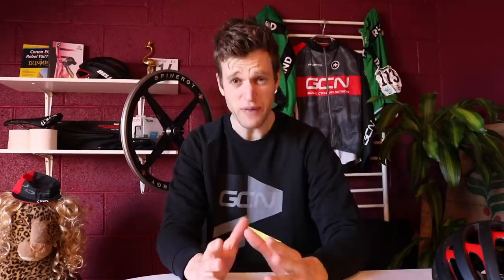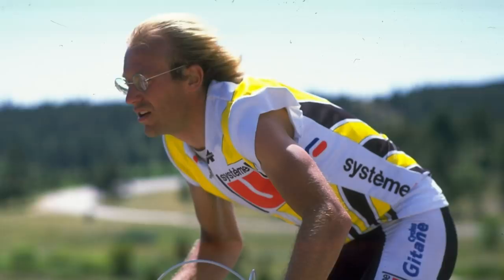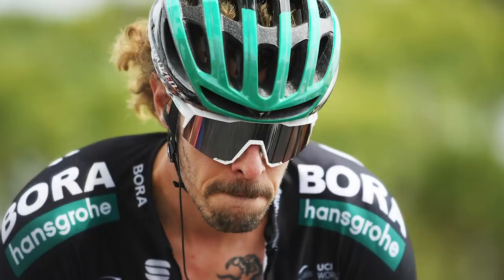Top 10 Most Iconic Haircuts In Pro Cycling History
It's not often that we get to see a Pro Cyclists haircut. Hidden a way under a helmet, the barnet can often be overlooked. But we feel a cyclist's hair is key to their identity as a rider. From the mullet to the mohawk, Conor decided to compile his top 10 most iconic haircuts in pro cycling history.

Which pro cyclist do you think has the best barnet?

If you'd like to contribute captions and video info in your language, here's the

A Tribute to Gold - Duke Herrington
Afternoon Fireworks - Duke Herrington